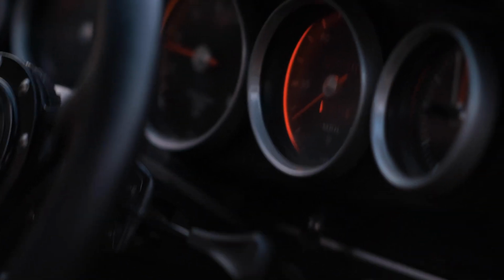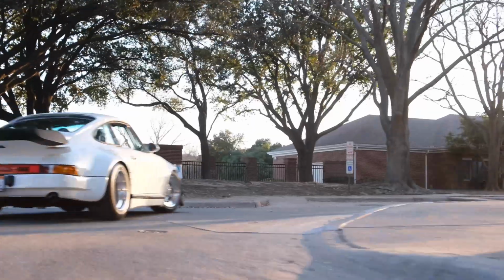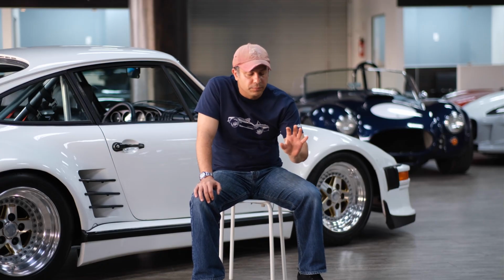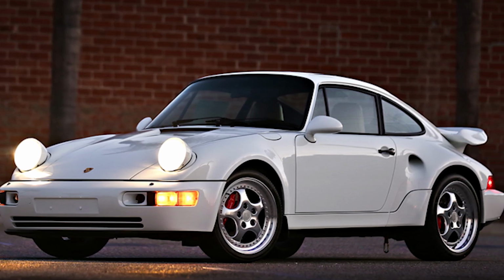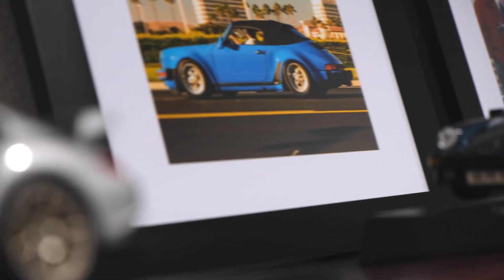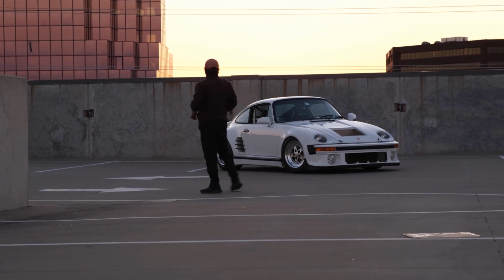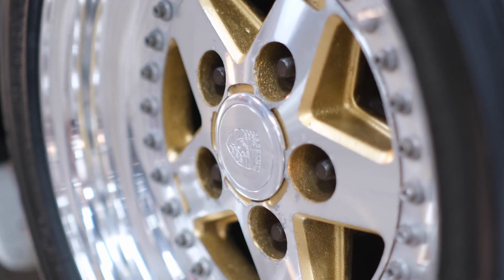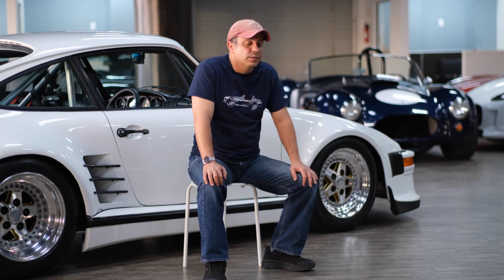RARE 1973 Porsche 911 RSR Slant Nose Conversion - Haskell Wexler's Porsche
This 1973 5-speed Porsche 911 is a rare conversion custom built for Hollywood cinematographer Haskell Wexler by Rod Simpson. The aluminum and fiber glass body was built by Danny McLaughlin, accompanied by the 350 Chevrolet installed by Rod.

The Porsche is now owned by admirer and friend of Haskell's, Kambiz Panah, in Dallas, Texas.